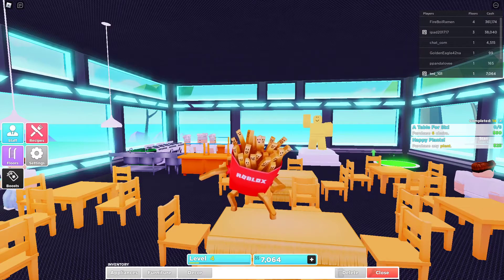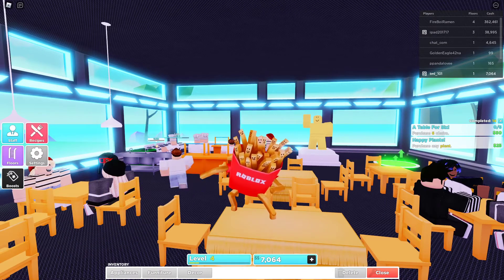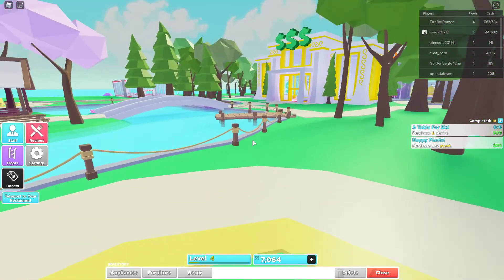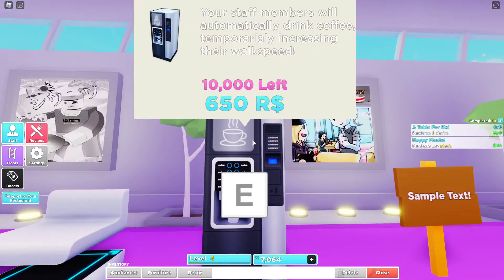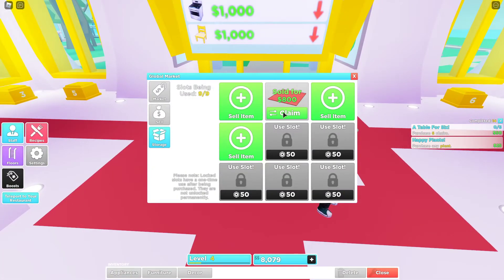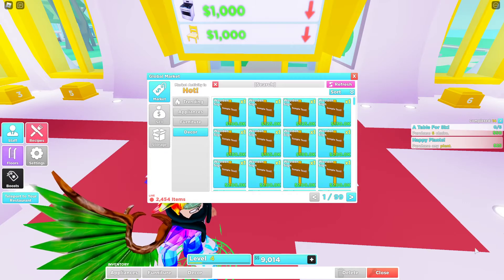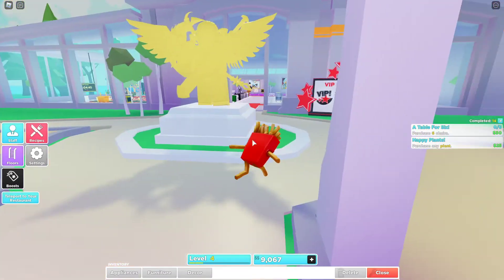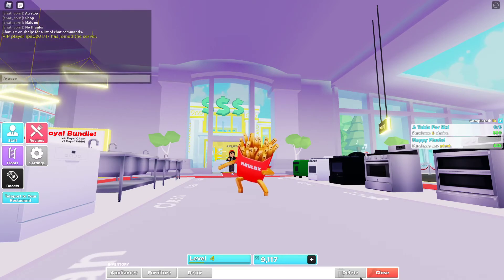Roblox My Restaurant | Auction House Update Preview!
Hello guys and welcome back to another video! Today we are going to preview the Auction House Update in the test server! Enjoy!